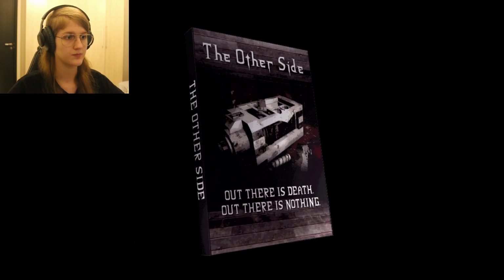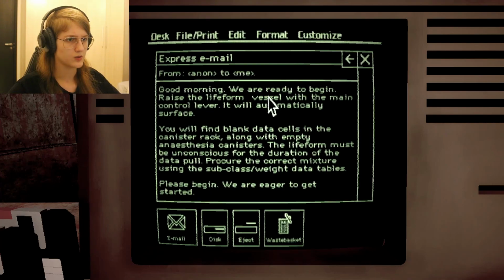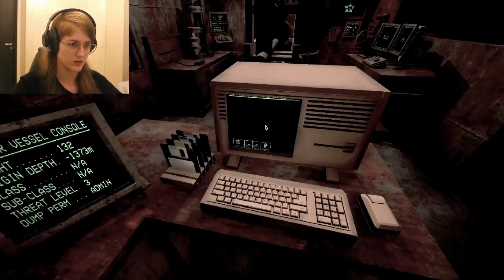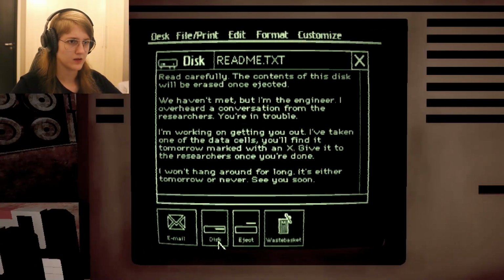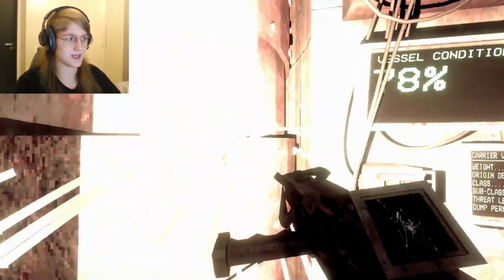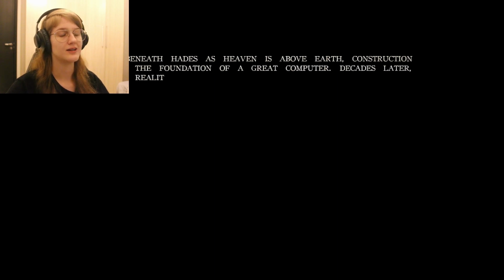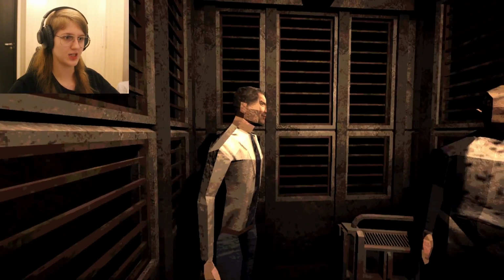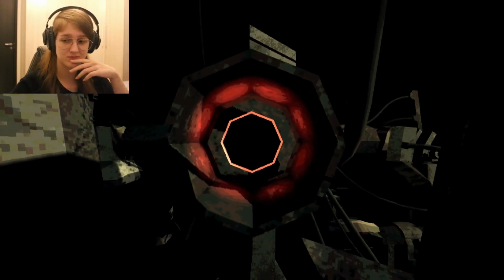THIS MAN IS A GENIUS - Unsorted Horror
Wish I knew Russian ngl, I love the sound of that language

- My Twitter, Instagram and TikTok are all under the handle of YeenaGames